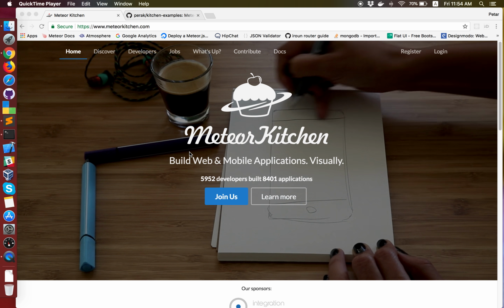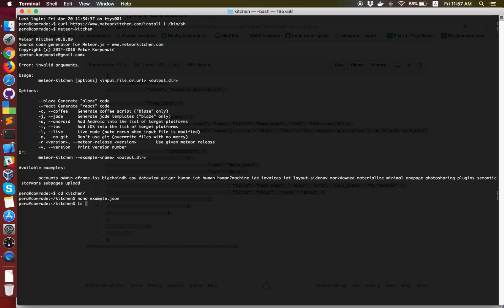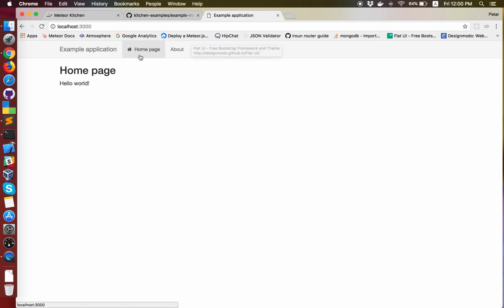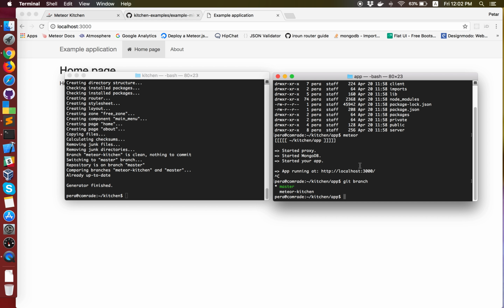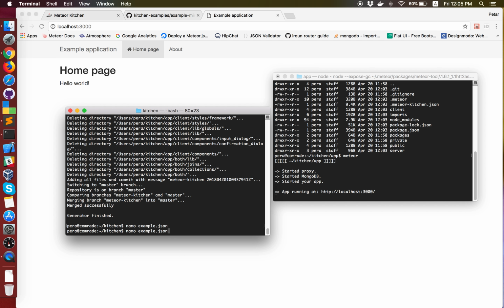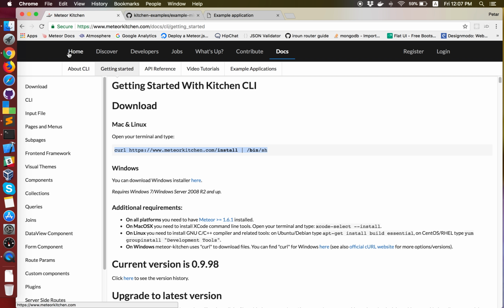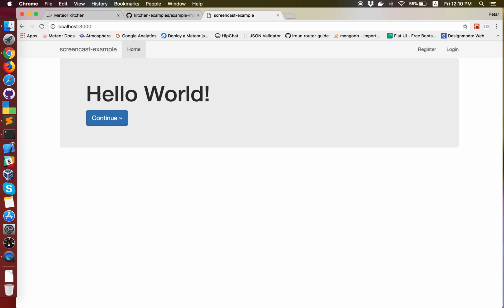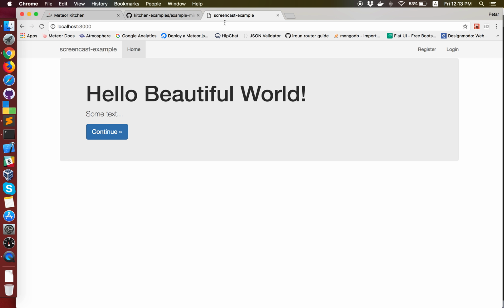Meteor Kitchen CLI - Intro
How to install and run Meteor Kitchen CLI